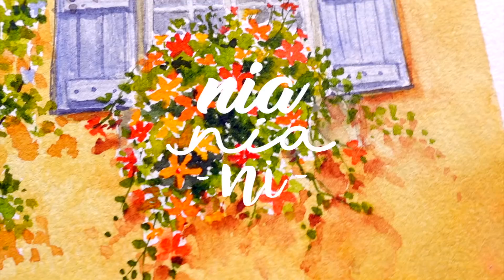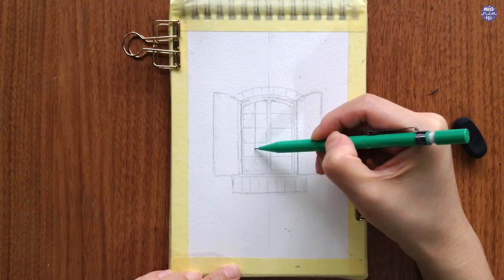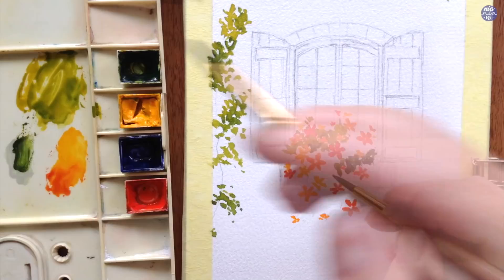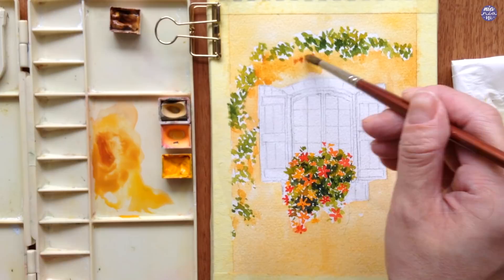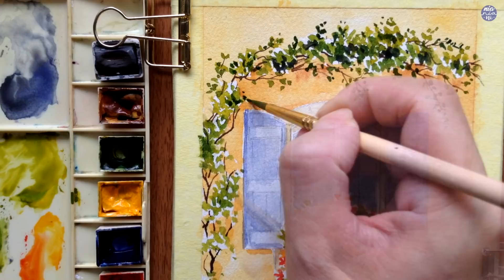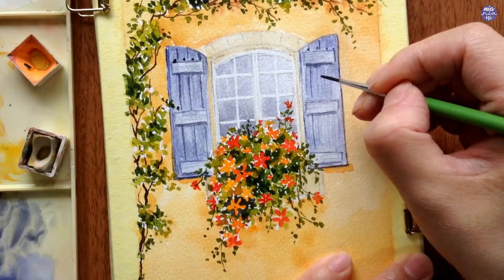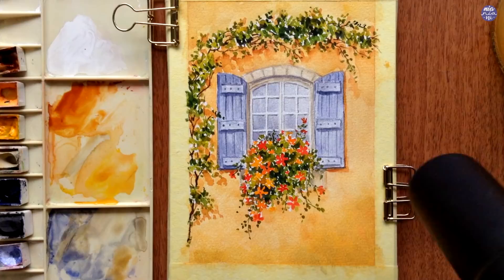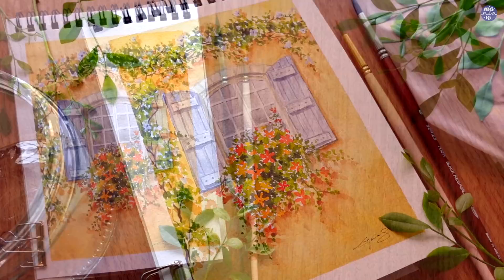Flowery Window: Drawing to Painting in Watercolor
Hi guys! I'm here with another scenery painting! I've been really into cottages, pretty doors, and windows recently. So here's my take on a pretty flowery window composition which is a combination of 3 photos that I found on Pinterest. Hope you guys enjoy drawing and painting along!

TOOLS:
Brushes: Holbein size 6, Giogiorne synthetic Brush size 4,  Sekaido Liner brush size 2
Paper: Potentate 300gsm cellulose